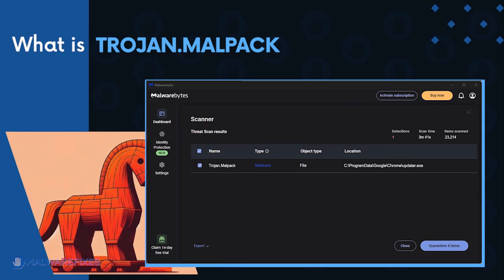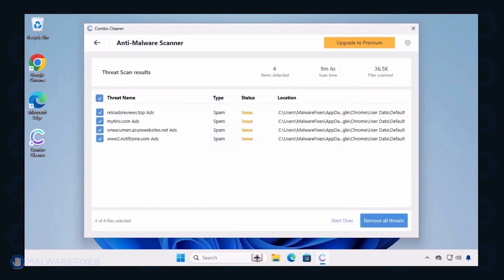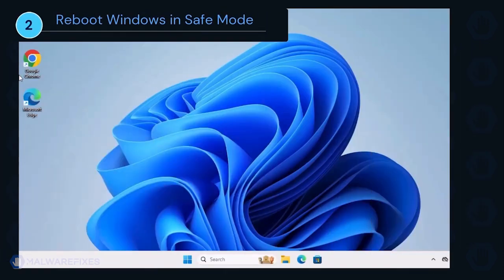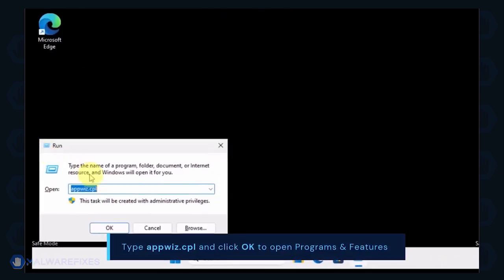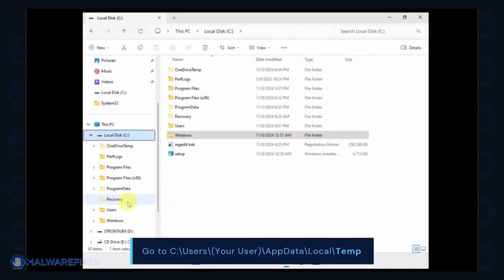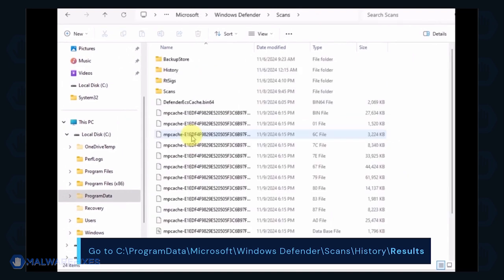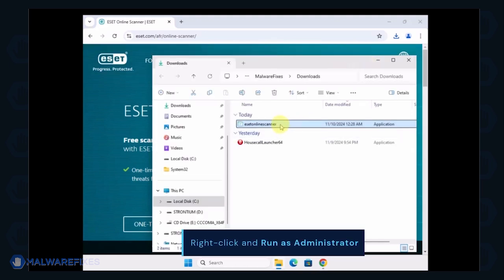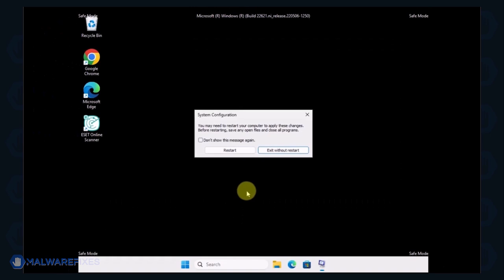How to Remove Trojan.Malpack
This tutorial video is dedicated in eliminating the Trojan.Malpack virus from an infected computer.

Ways to Remove Trojan.Malpack from Windows - Timeline
00:19 What is Trojan.Malpack?
00:51 Automatic Removal Guide.
02:03 Manual Removal Procedures.
02:08 Confirm Administrator account.
02:30 Take note of infected files.
02:49 Reboot Windows in Safe Mode with Networking.
03:45 Uninstall suspicious programs.
04:31 Delete malicious files.
07:06 Run an online virus scanner.
08:28 Exit Windows Safe Mode.